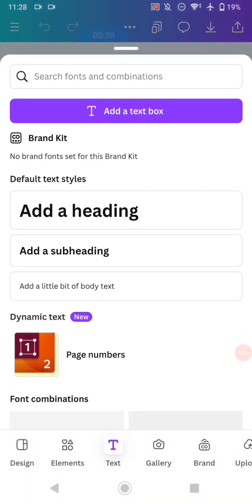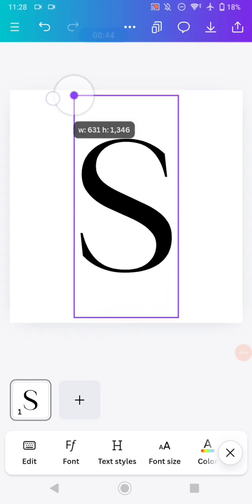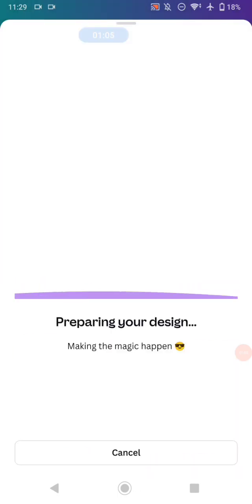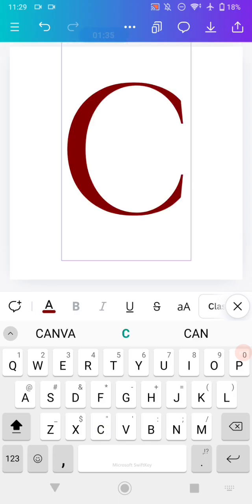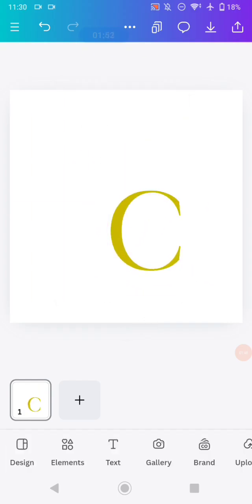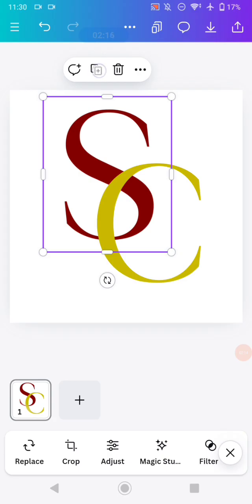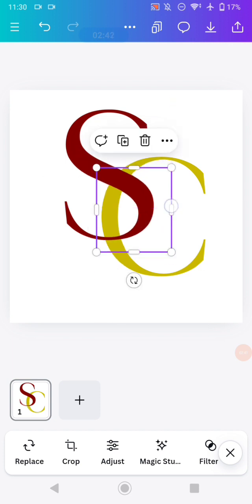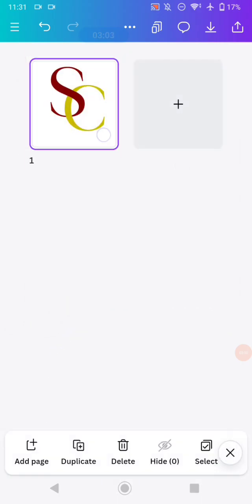Canva Logo Design 💯 : Create an Interlocking Word for your logo using canva mobile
Logo maker I'm a robot.. Let's make an Interlocking Text using this simple method. The result you can use it as a logo of your brand, or maybe an element on your design. Try by yourself and prove it to you it's as simple as it said.